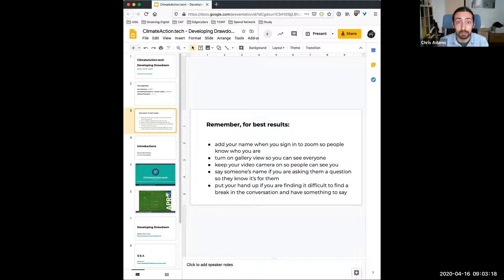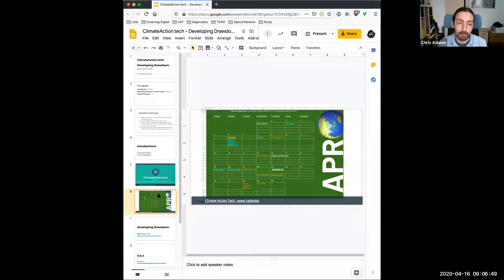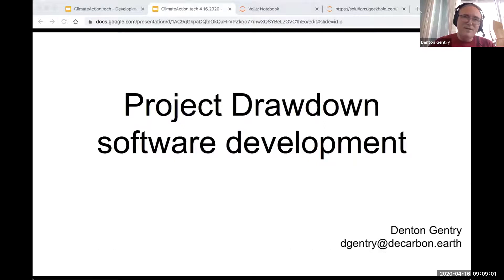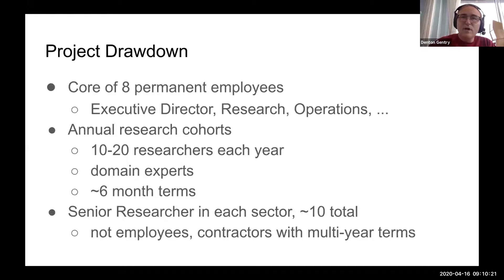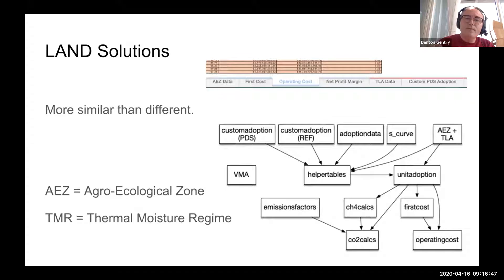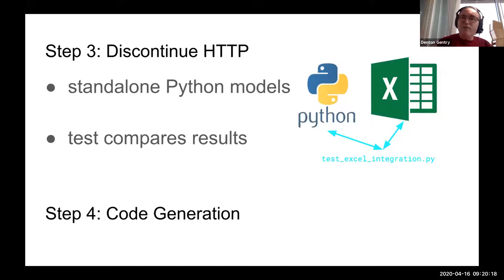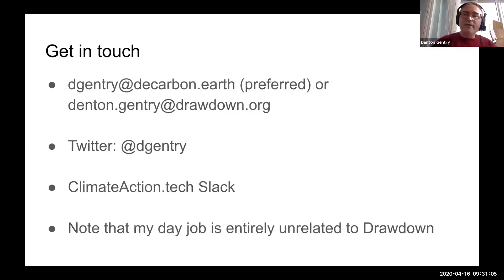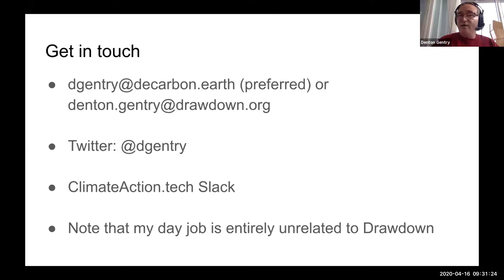ClimateAction.tech - CAT Videos - Developing Drawdown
Join Denton Gentry from Project Drawdown, as he introduces the climate solution software models used to produce the results in The Drawdown Review of 2020, and the earlier book published in 2017.

We'll then talk about how the software models are being evolved from Microsoft Excel to an online implementation in Python, and how you can get involved in the open source project - either contributing to it, or helping support in other ways.